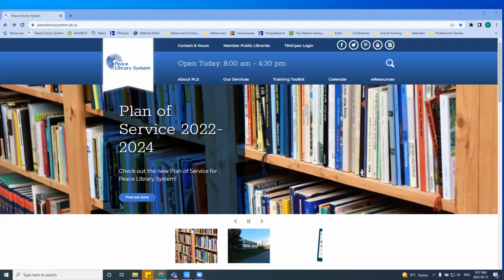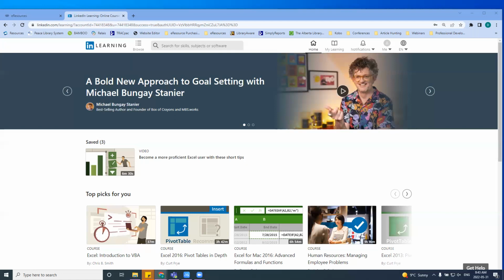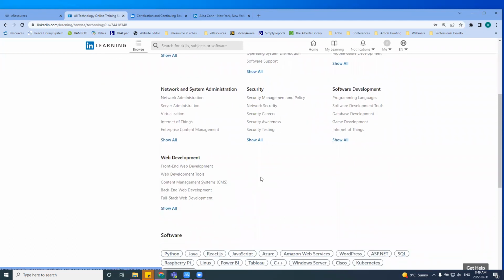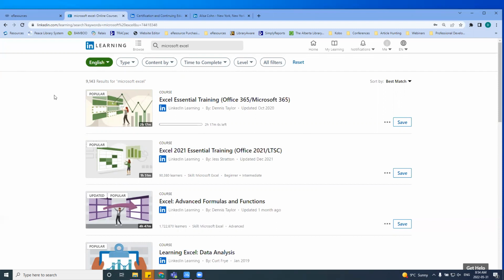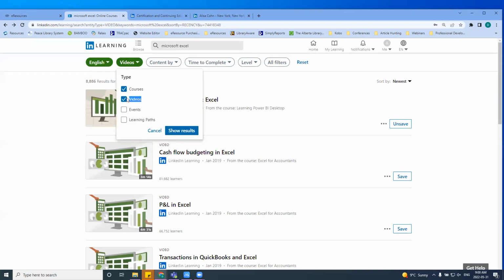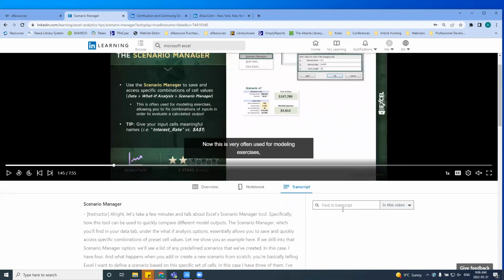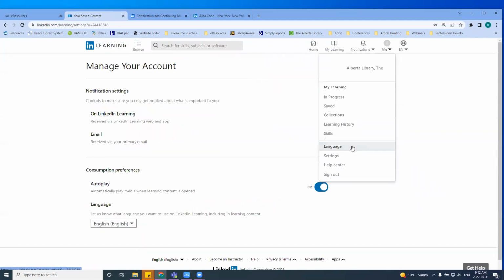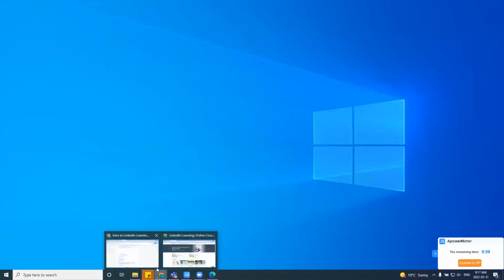Intro to LinkedIn Learning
Love to learn? Looking to start a new project? LinkedIn Learning provides users with thousands of video tutorials designed to improve skills and software knowledge. From podcasting to Microsoft Excel, LinkedIn Learning has something for everyone. This webinar covers the basics of the platform and how to help patrons best utilize its features.

Recorded May 31st, 2022
Presented by Duncan Lotoski - Consultant Librarian